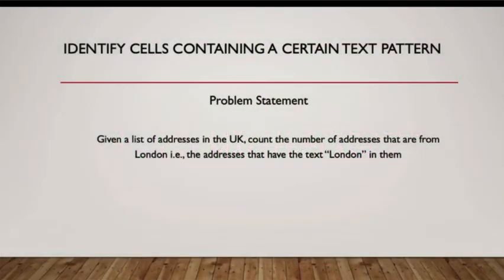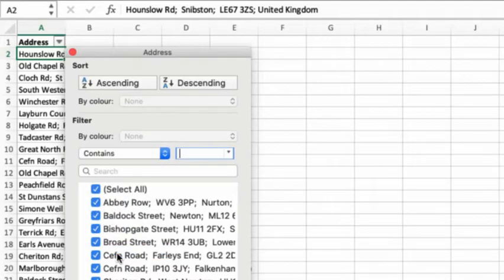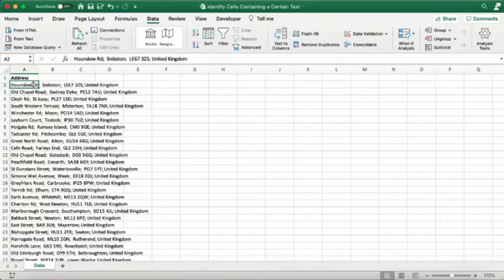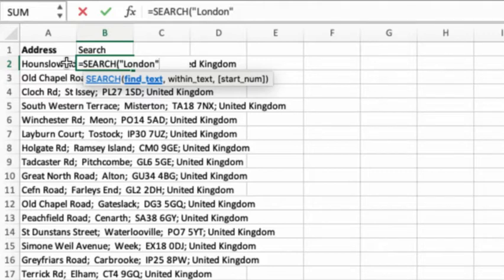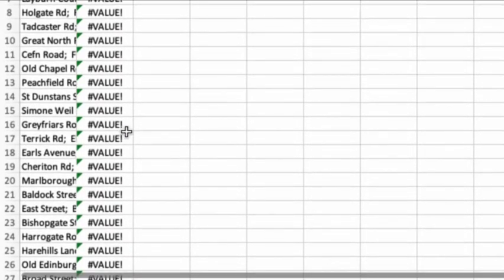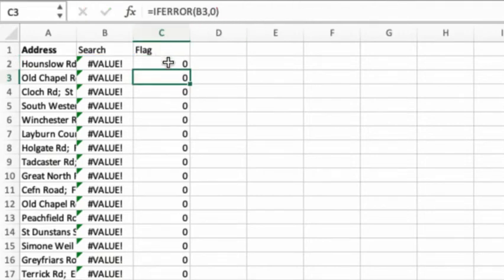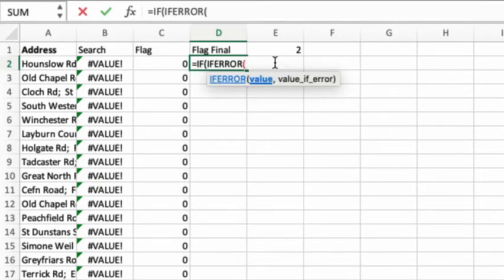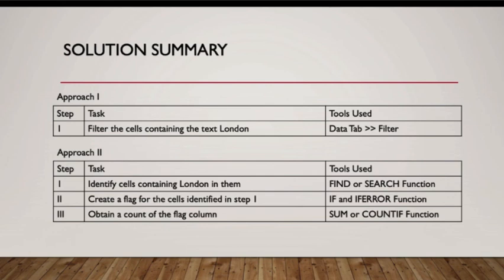Microsoft Excel - Flag Cells Containing a Text Pattern - SEARCH Function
Looking for substrings in Excel is one of the most common problems that one is required to solve while working with text data. This lecture explores various different ways of identifying substrings within text and also flagging texts which contain the text patterns.

This video is a preview of my Microsoft Excel course on Udemy. The link will allow you to sign on to the course for free for the next few days

Follow my work on twitter for more updates @GkDataLab